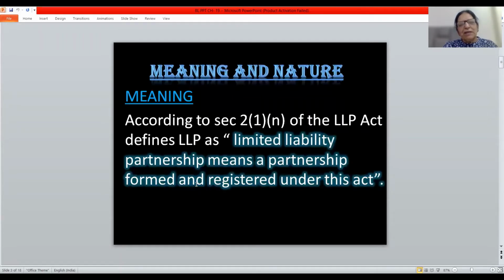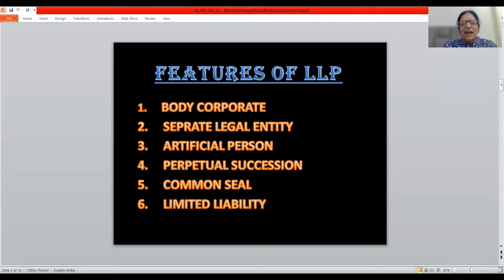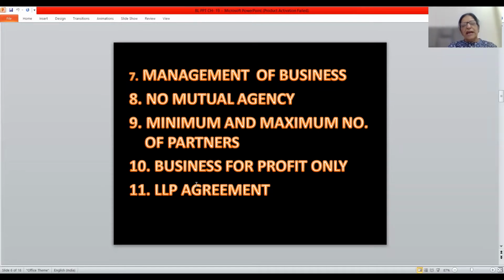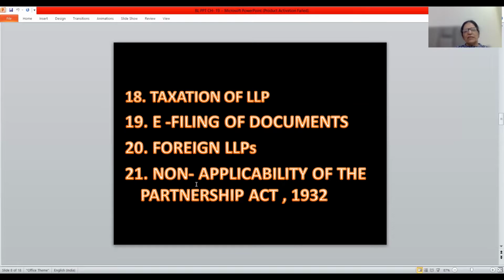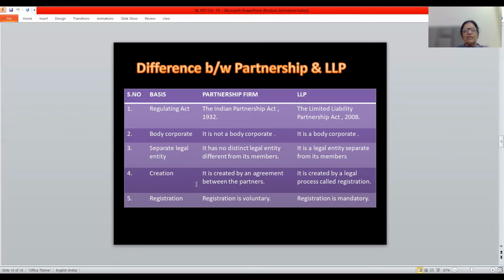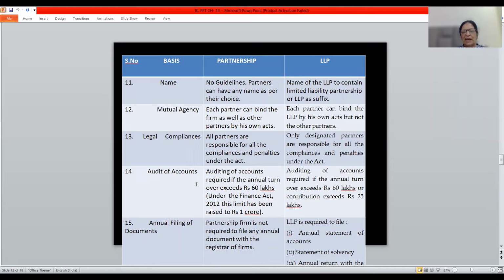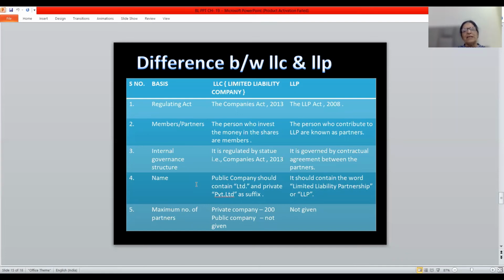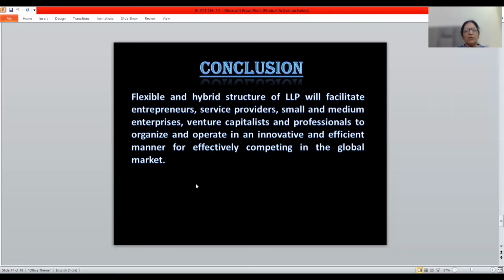BUSINESS LAW: ENTIRE SYLLABUS OF DU B.COM(H) SEM-1 & B.COM SEM-2 COVERED IN 66 VIDEOS Sushma Arora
Business Laws: This Video discusses meaning of LLP, Nature, Features and few distinctions.

Explore more Videos. Happy Learning to All of You!